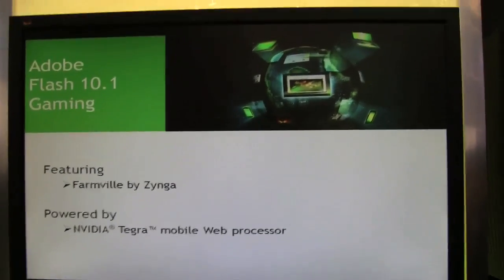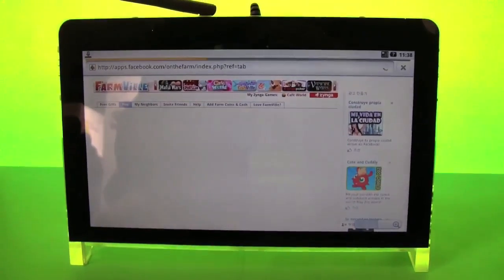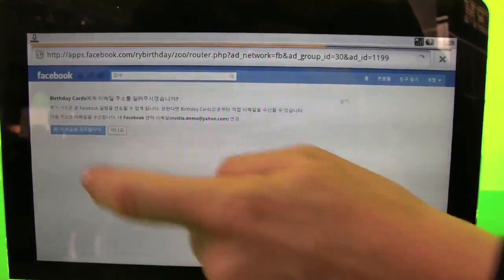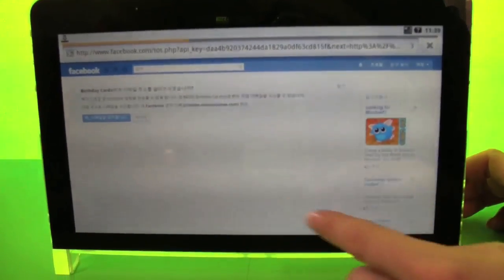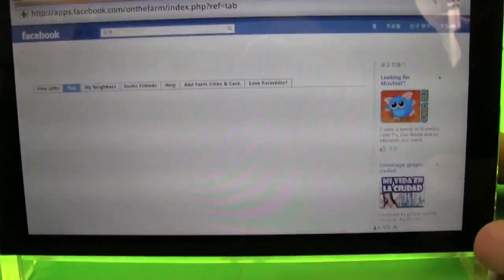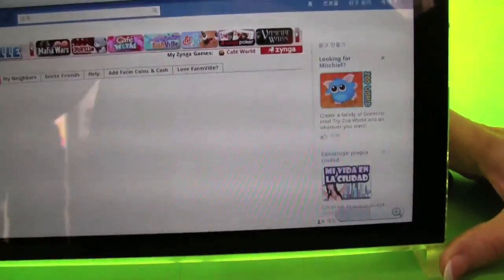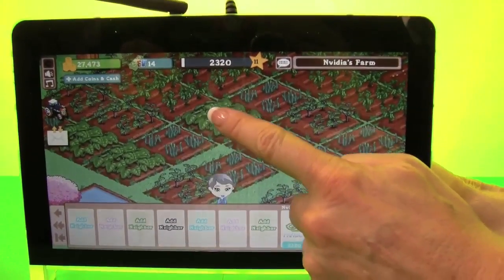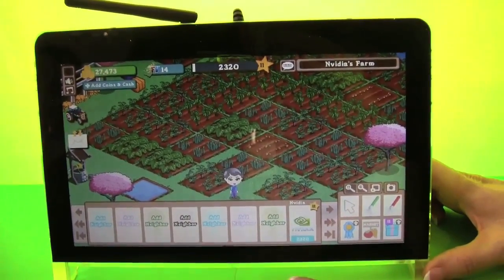Tegra 2 Tablet Showing off Flash Applications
Get the full web experience with Adobe Flash on the 2nd Generation Tegra platform with an Android 2.0 O/S on a ARM prototype tablet design.